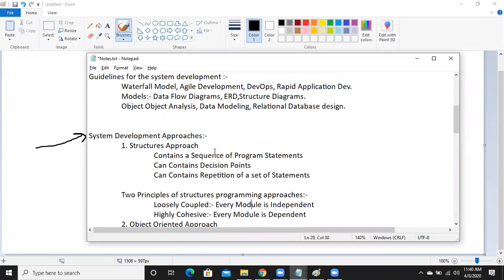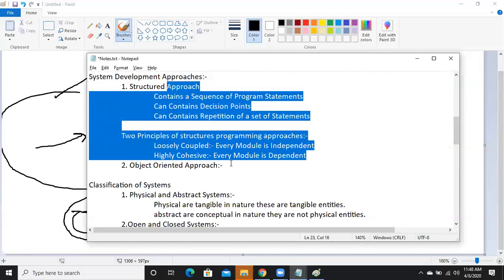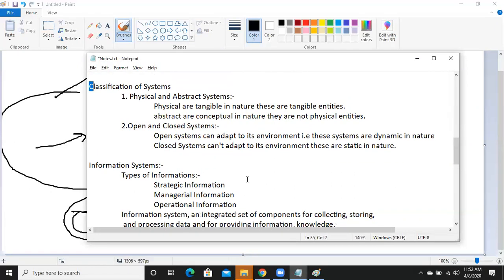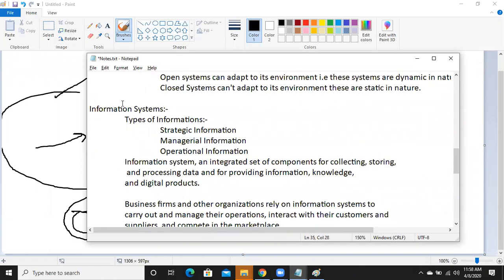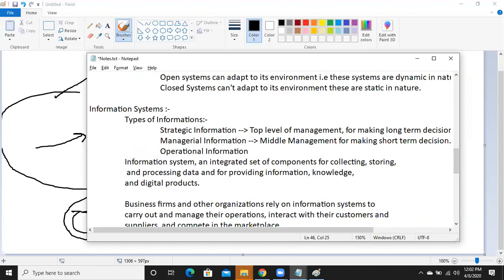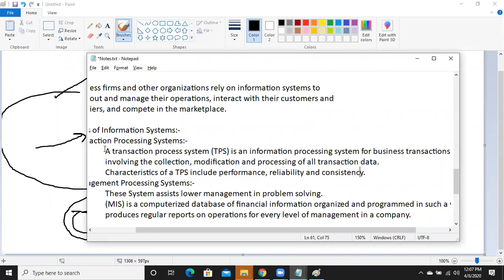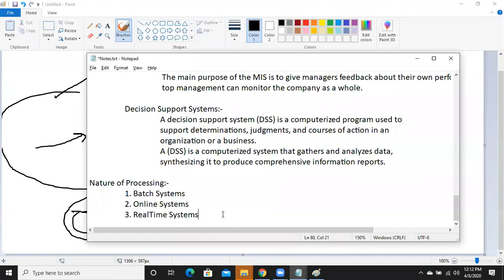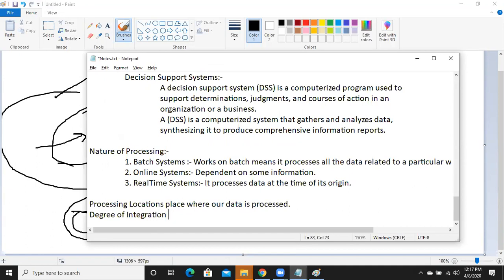Classifications of System Unit 1 Part 2 SDC B.C.A 3rd year Course based on RU Syllabus